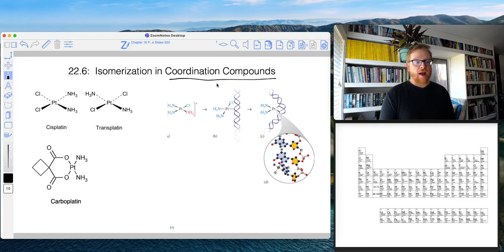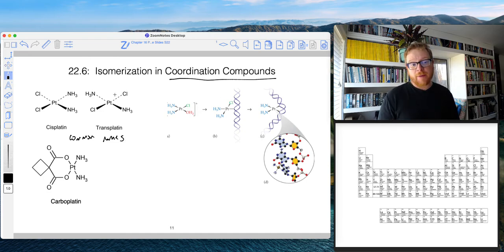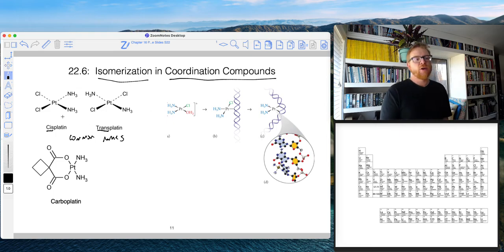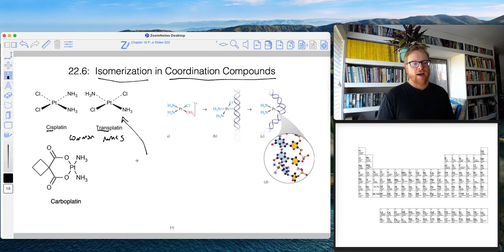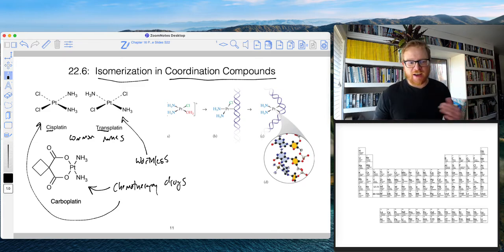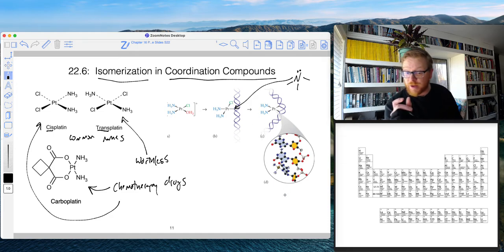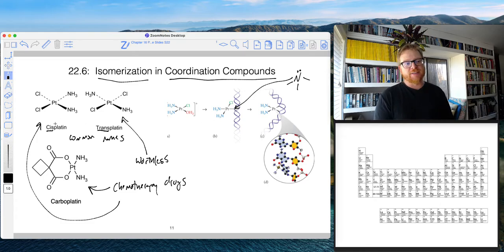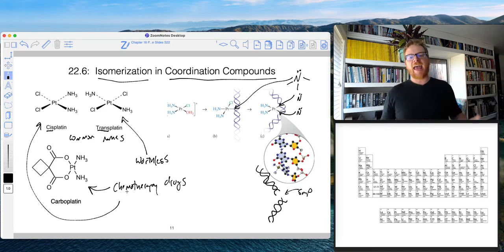CHEM 110 S22 Lecture 16.15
Be familiar with isomerization in coordination compounds